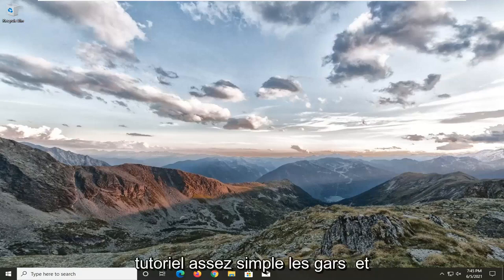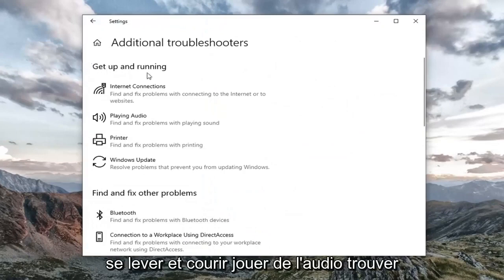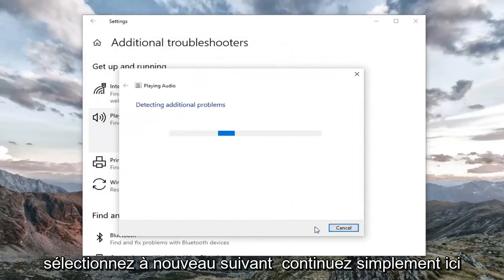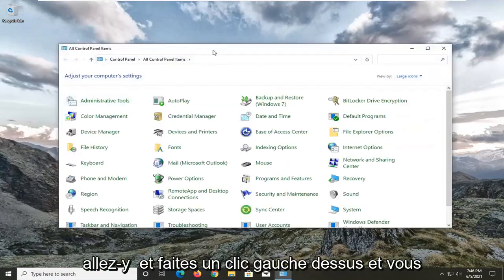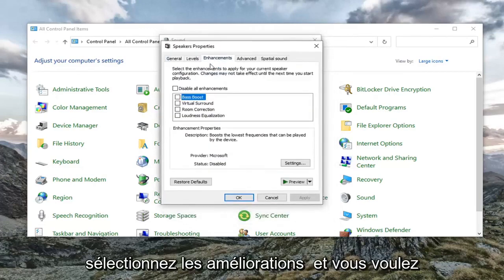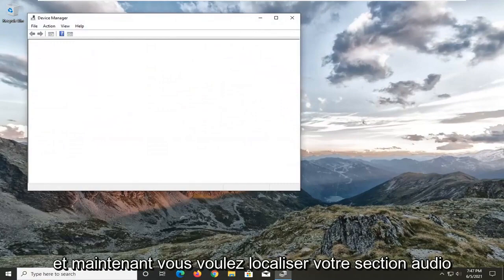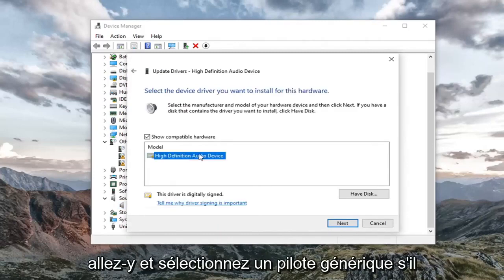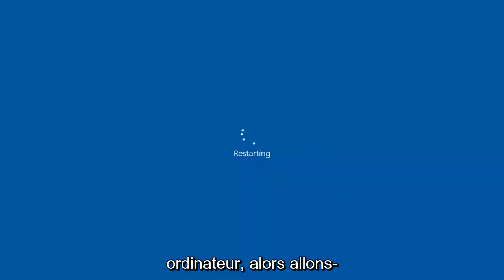Comment résoudre les problèmes d’écho du micro sous Windows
Comment réparer l'écho du microphone du casque sur Windows 10 et Windows 11.

Nous allons cibler les deux scénarios, lorsque vous écoutez un écho et lorsque votre voix provenant d'un casque fait écho. Mais avant de commencer, assurez-vous d'avoir correctement configuré votre casque.

Problèmes abordés dans ce tutoriel :
écho microphone windows 10
problème d'écho micro windows 10
microphone d'écho
Correction de l'écho du microphone Windows 10
écho sur le microphone windows 10
écho micro windows 10